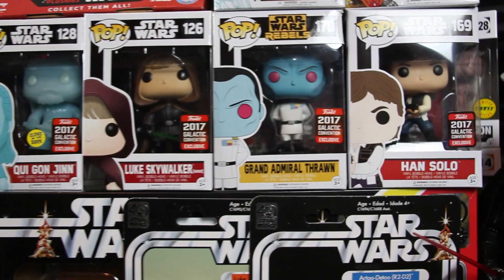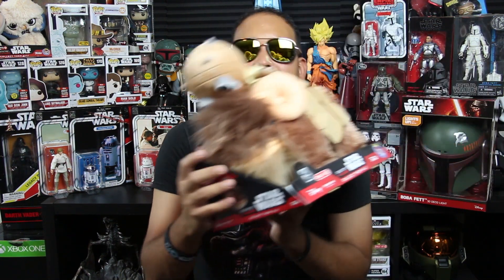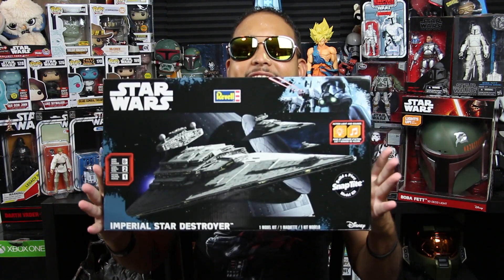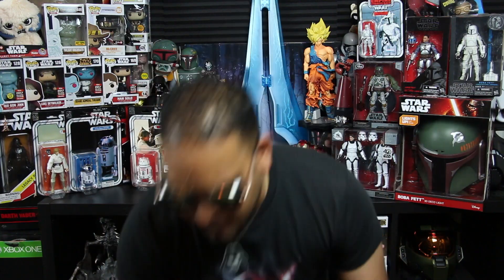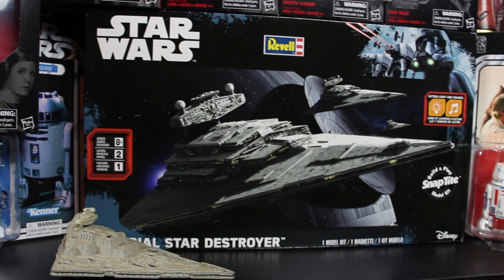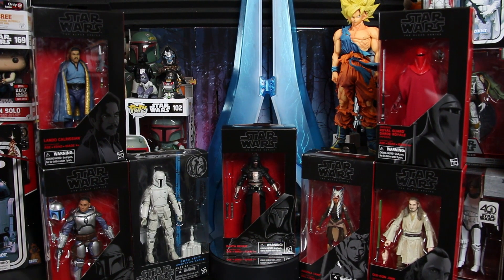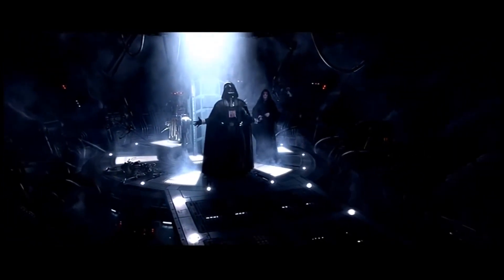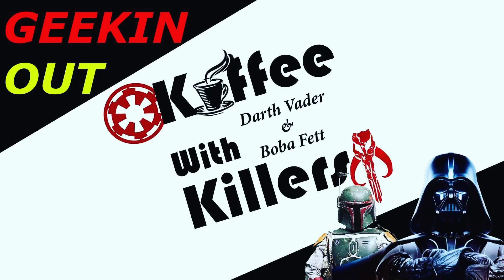Star Wars 40th Anniversary Collection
Welcome Back to Geekin Out! This Time Showing off Star Wars 40th Anniversary Haul! Enjoy and May the Hopes and Dreams Be With You Always.

GEEKINOUT Rating System:
►Low-"MEGACRAP" (1-4)
►Average- "GeekEnoff" (5-6)
►Excellent- "Geekin Out" (7-8)
►PERFECT- "GEEKTASTIC" (9-10)

DARTH VADER BLACK SERIES FORCE LIGHTNING

POE X-WING:

Rogue One U Wing:

Guardians Of The Galaxy Trailer 2 Strange

Category